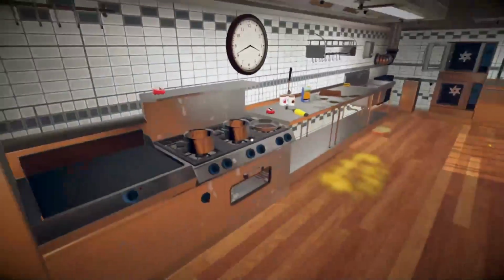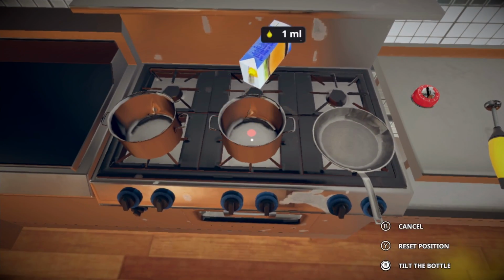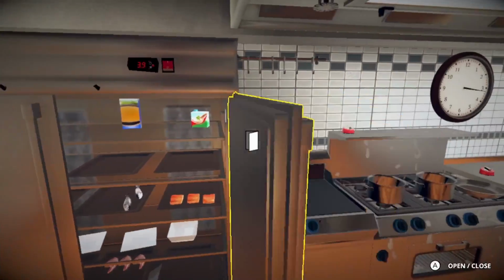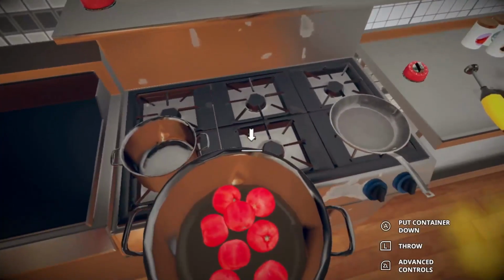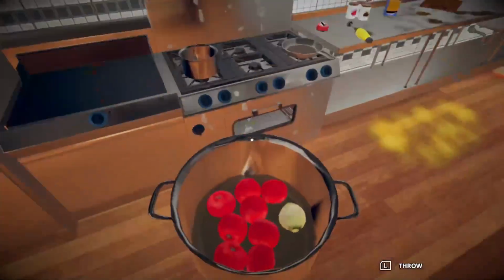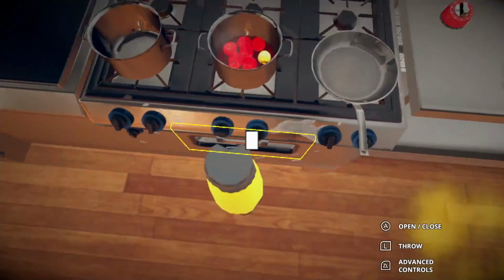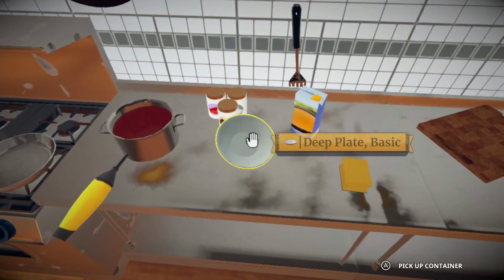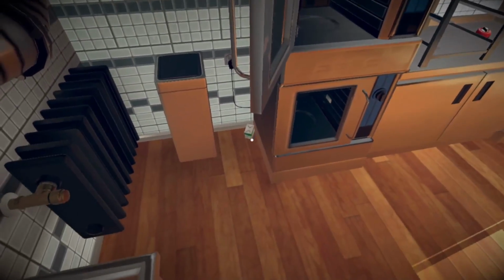It's Good Soup!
Playing Cooking Simulator and cooking up some Tomato Soup.

Game Details
Experience the world of restaurant cooking in a highly polished, realistic kitchen. Use ovens, gas stands, pots, pans, bowls and plates, everything you need. Prepare dozens of lifelike ingredients - from vegetables through fish to steaks and poultry - to cook over 60 real dishes or anything you like.

This is your kitchen. You can do anything here.
If you really don't want to, you don't even have to cook anything. Throw kitchen knives like darts. Set fire to cardboard boxes, cook a steak on them, and then save the day with a fire extinguisher. Build a tower out of pots and trays. Everything with real-life physics.

However, if you'd rather be a cook, the same physics engine gives you unlimited opportunities. Cut some vegetables, put them in a pot and boil. Use a blender to make a soup. Bake a fish fillet, but remember not to burn it! See your ingredients transform with temperature. The kitchen experience awaits!

Release date: May 14, 2020
Players: 1 player
Genre: Simulation, Arcade
Publisher: Forever Entertainment
Game file size: 2.1 GB
Supported Languages: English, French, German, Italian, Spanish, Korean, Portuguese, Russian, Chinese